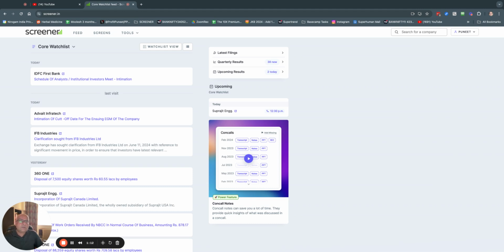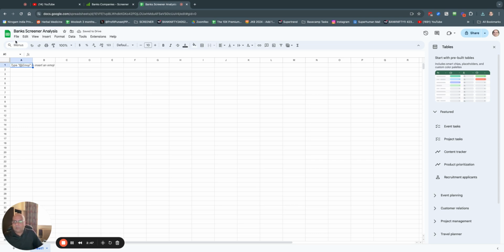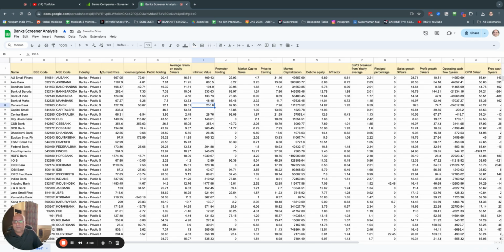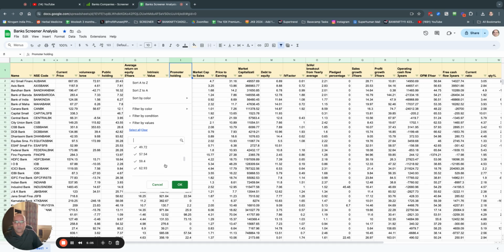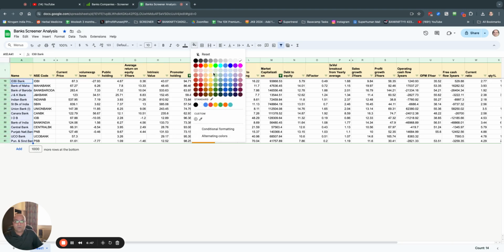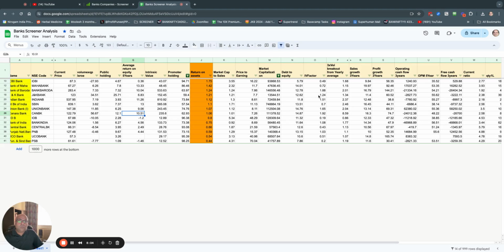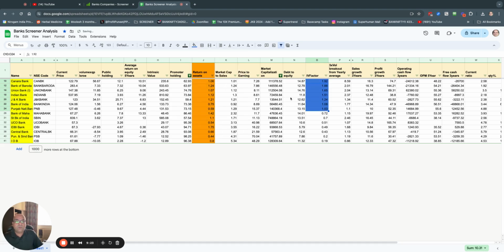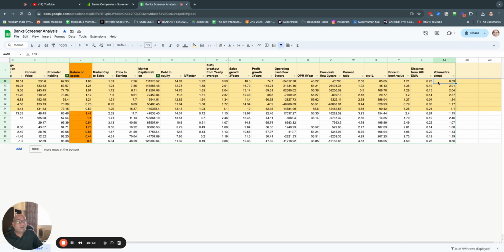RoA Analysis | Selecting and Shortlisting BANKING STOCKS based on RoA (Return on Assets)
The Banking Sector Analysis, based on 12 Month Return on Assets Ratio.
Greater the RoA, Better the Bank.
I have used Google Sheets here.

Join my course to become a "Stockpicking Master " Enroll through this